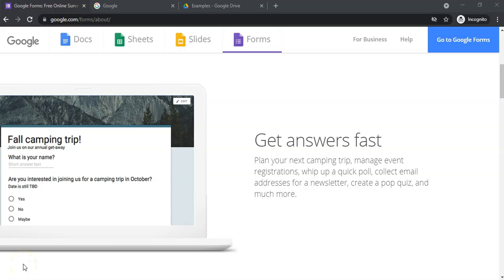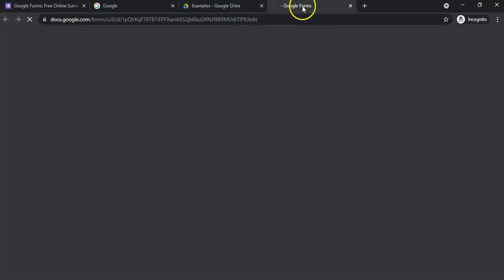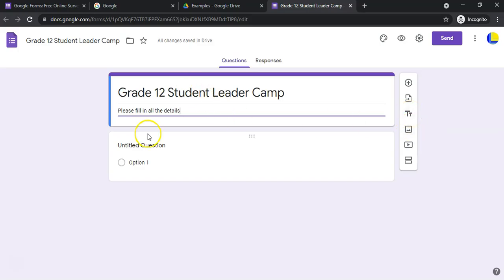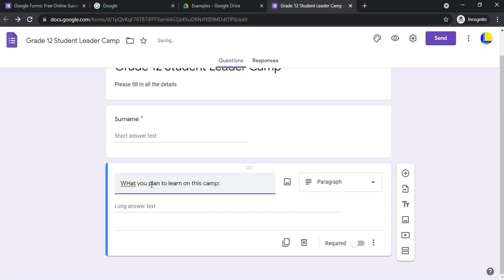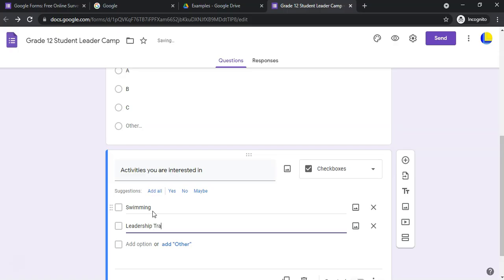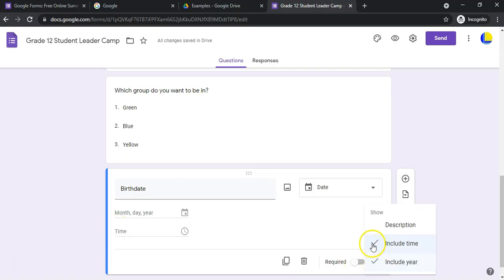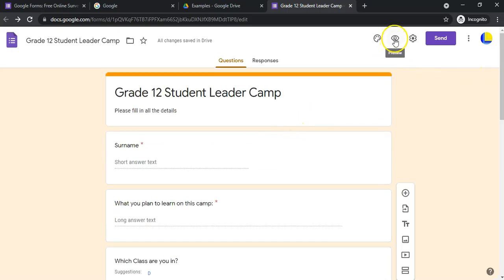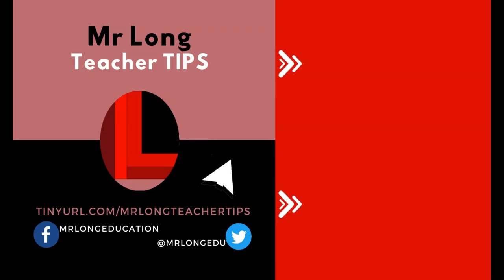Google Forms Series - Creating your Google Form part 1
Mr Long Teacher TIPS: Do you want to create an online survey, review or mini assessment? Using Google Forms can help you achieve this. This video is part 1 of a 5 video series that will guide you in creating online forms to help with your data collection, surveys or online assessments.